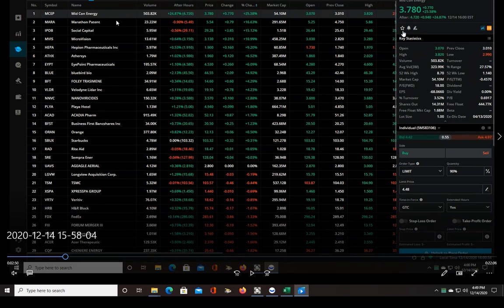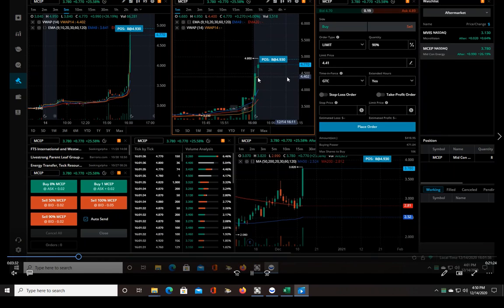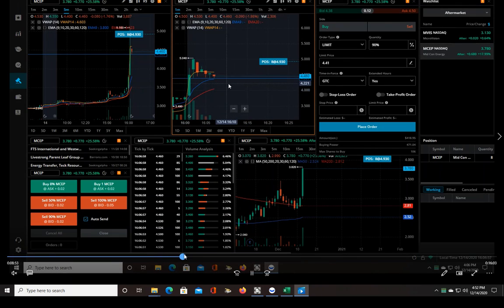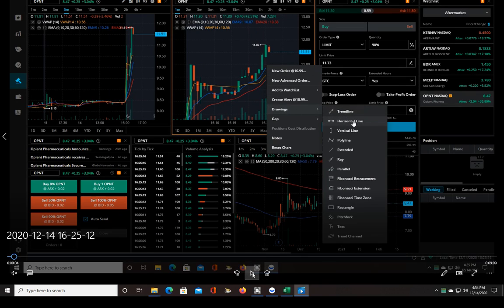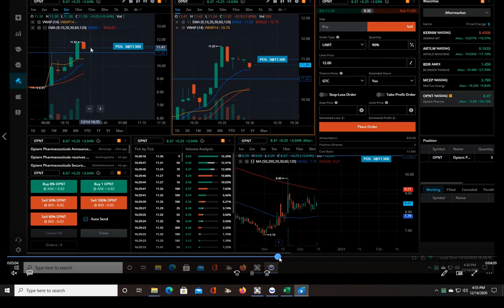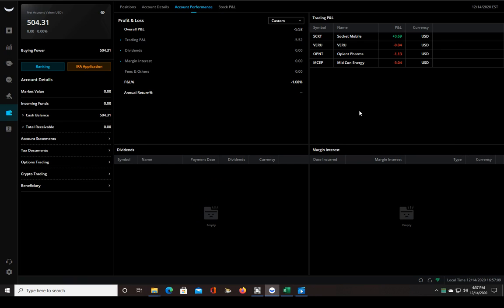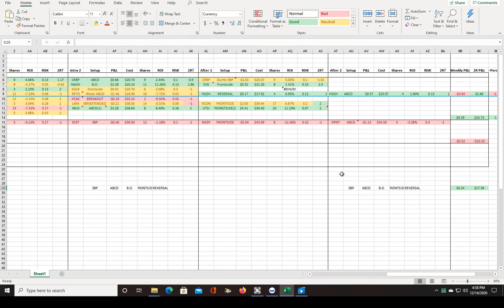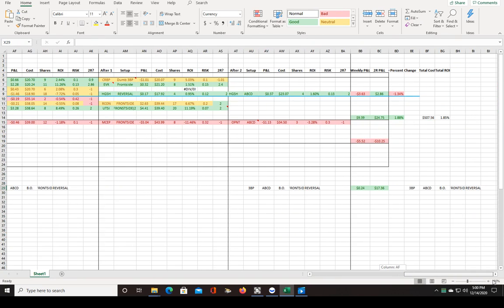LIVE TRADE RECAP! | $MCEP $OPNT AFTERMARKET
I took two trades in the aftermarket.  I did record them live but the videos ended up being very long so I decided to combine them into one recap.